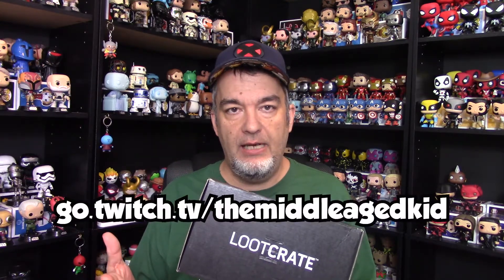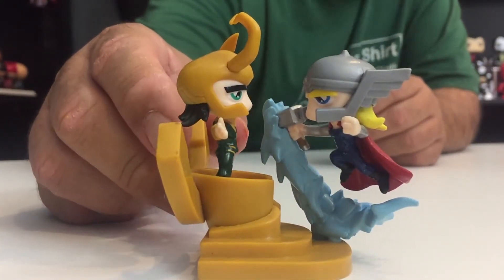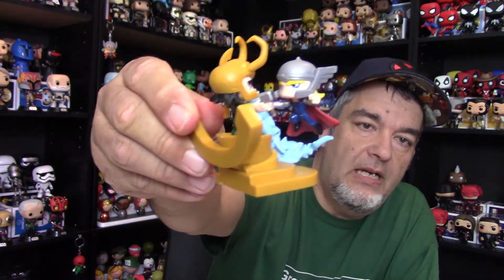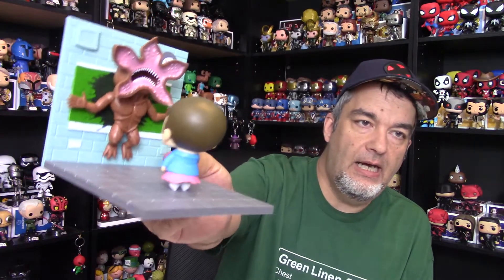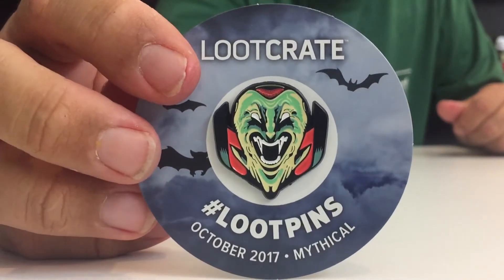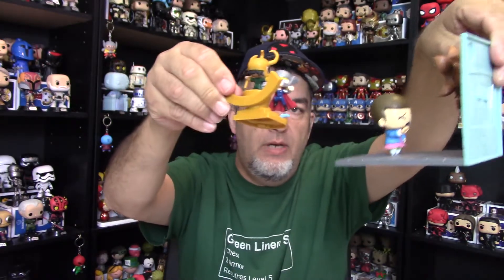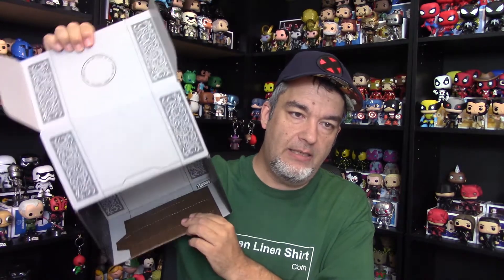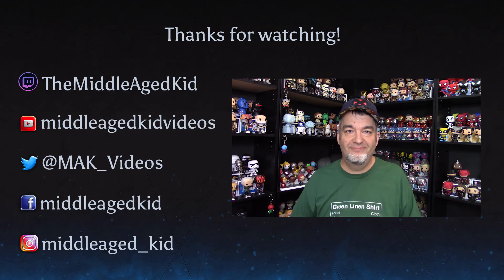Subscription Boxes: Loot Crate "Mythical" Review!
A bit of a stretch with the theme.  No Halloween?

Tired of YouTube?  I'm on Vid.Me!